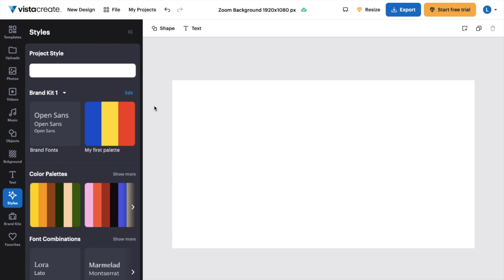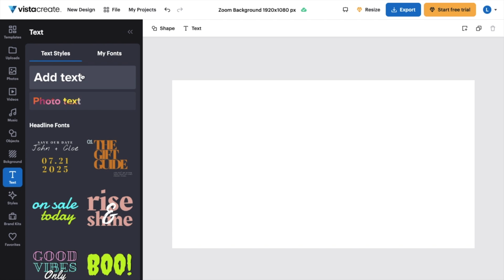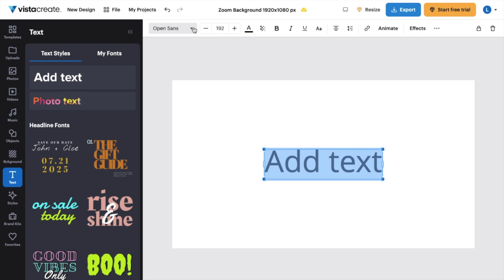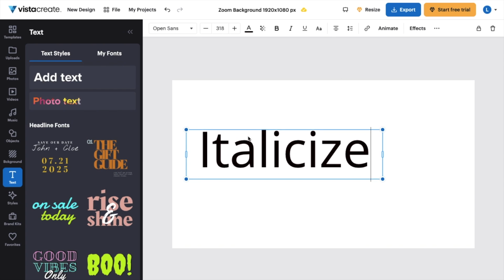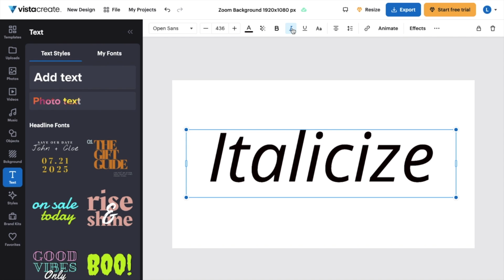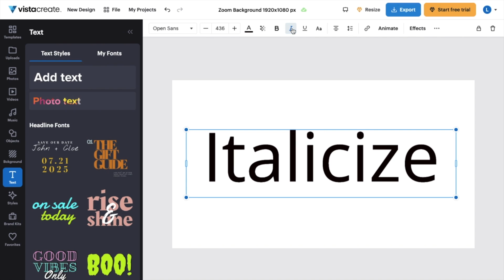How To Italicize Text On VistaCreate | Step By Step Guide - VistaCreate Tutorial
Master the art of subtlety in your designs with VistaCreate's tutorial on italicizing text. This guide teaches you to add a slant to your typography, conveying emphasis, movement, or a creative flair. Italicizing text can differentiate quotes, highlight key terms, or add dynamism to your layouts. VistaCreate makes it easy to apply and adjust italics, enhancing the expressive quality of your designs. Whether for branding, storytelling, or aesthetic purposes, italics add depth and distinction to your digital creations.

Applying Italics for Emphasis in VistaCreate, Enhancing Designs with Italicized Text, VistaCreate's Guide to Italic Typography, Adding Creative Flair with Italic Text, Techniques for Text Differentiation in Designs